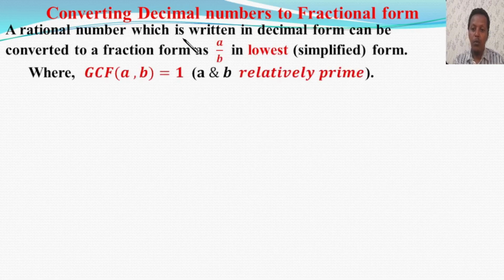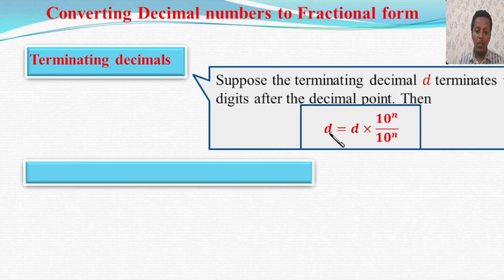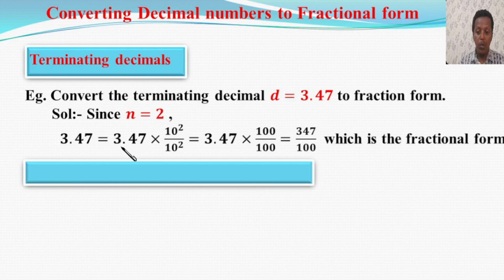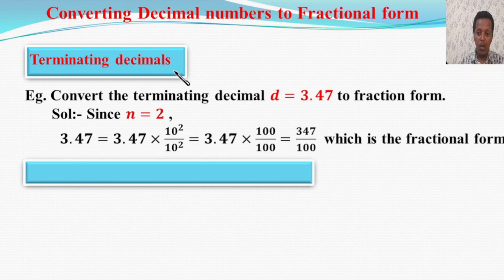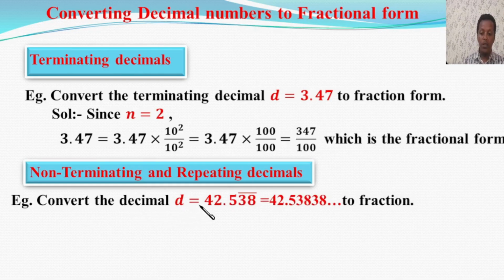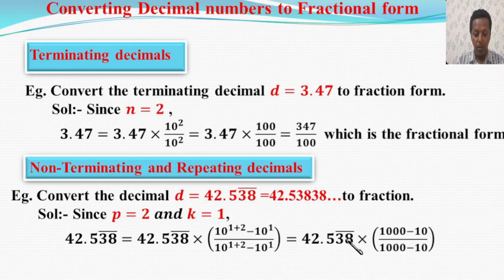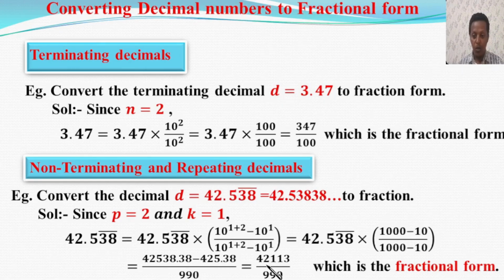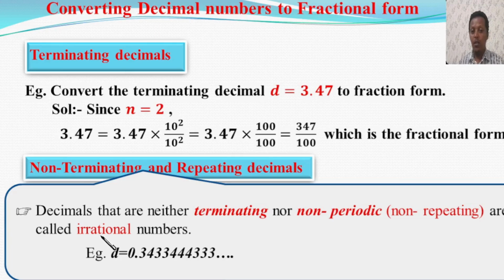Decimals, Conversion of decimals to fractional form, Lesson 4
Decimals, Converting terminating and repeating decimals to fractional form